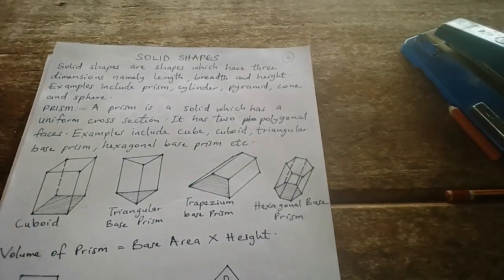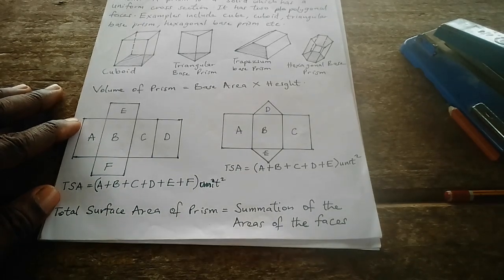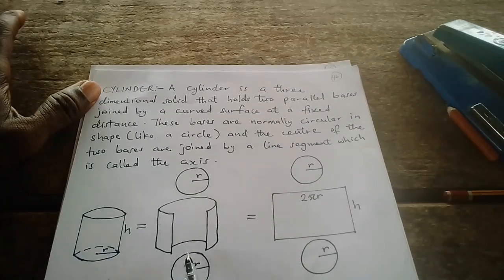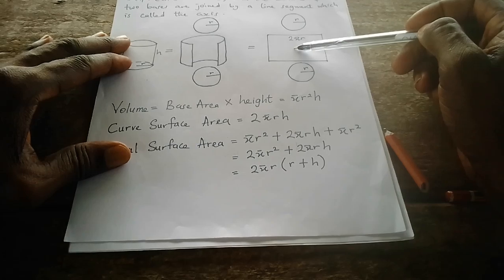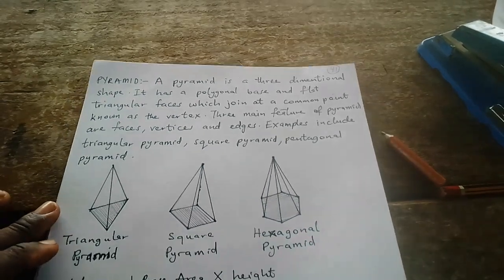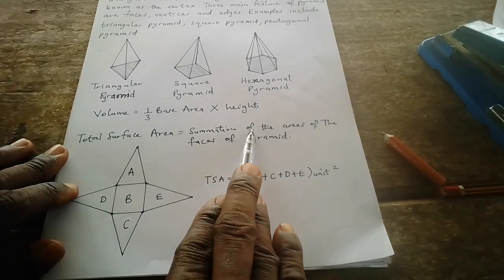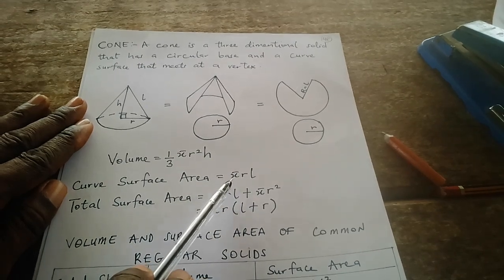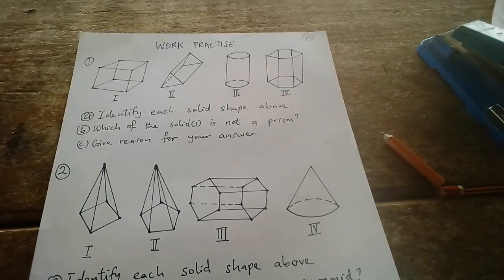Mensuration: Solid shapes 1/ Mathematics ss1 3rd term